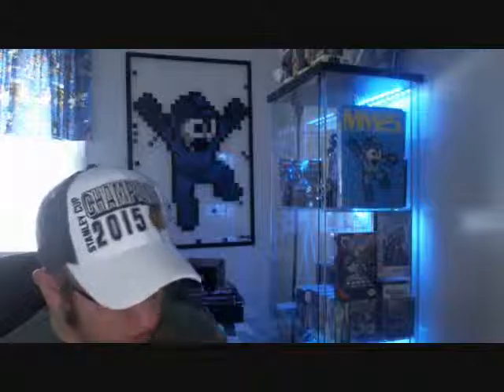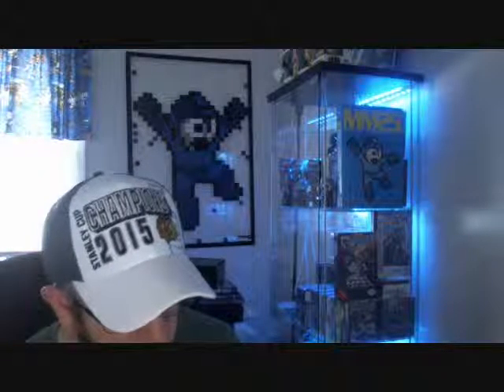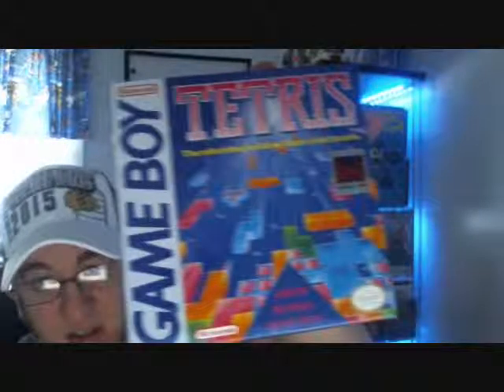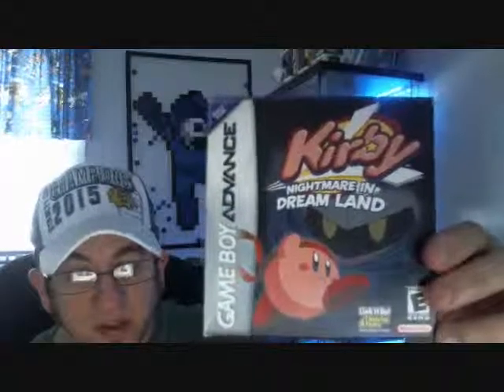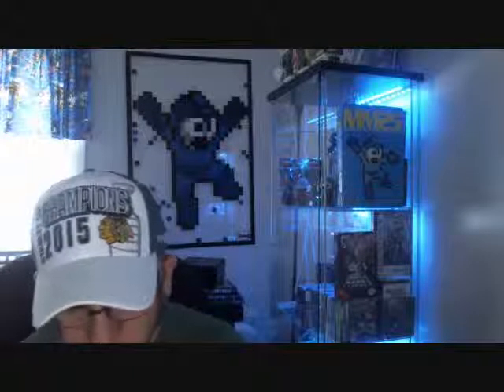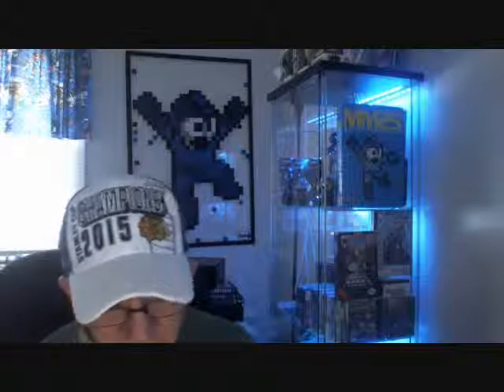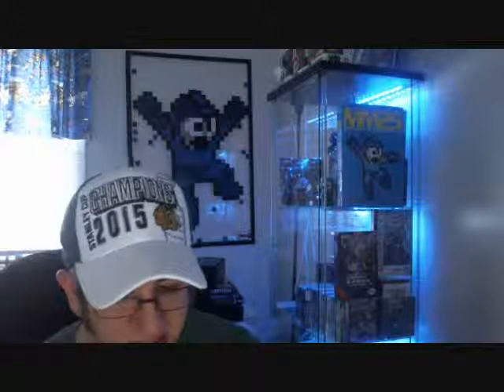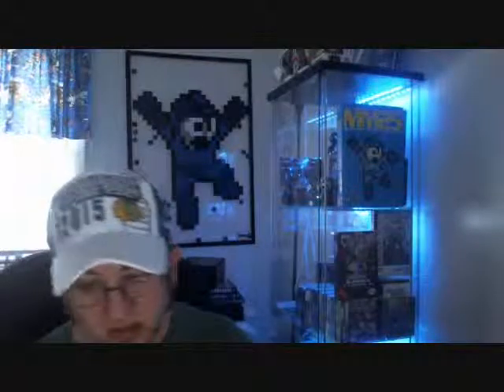Video Game Pickups October 2015!!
No where near as good as last month but still some decent stuff!